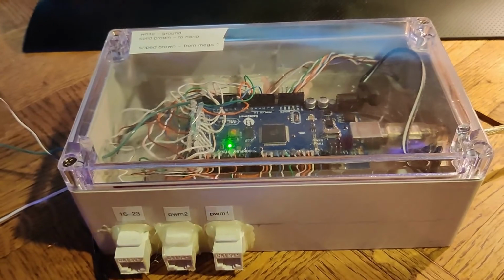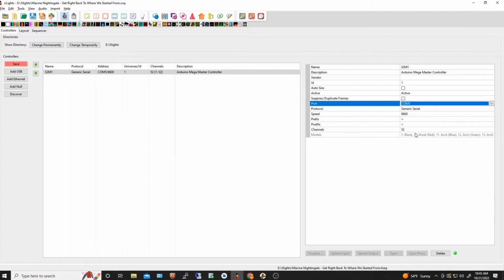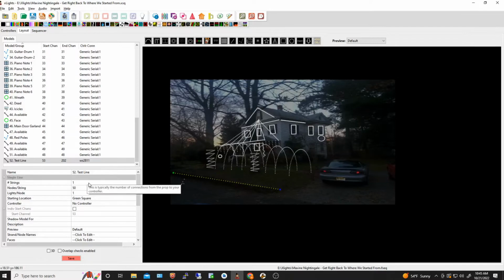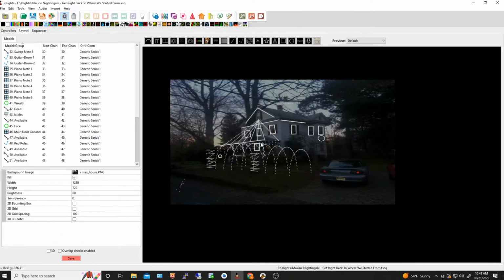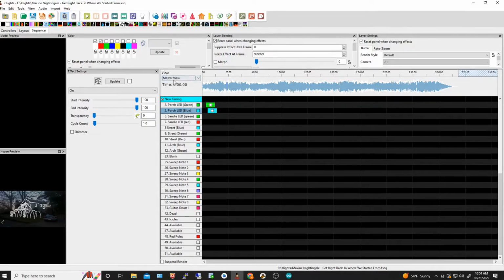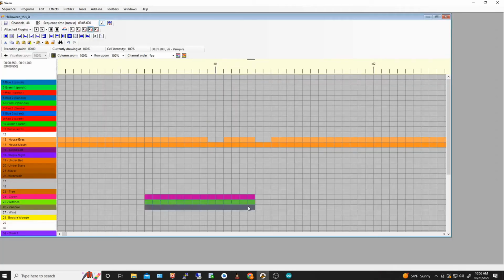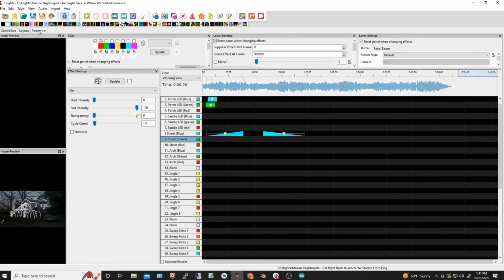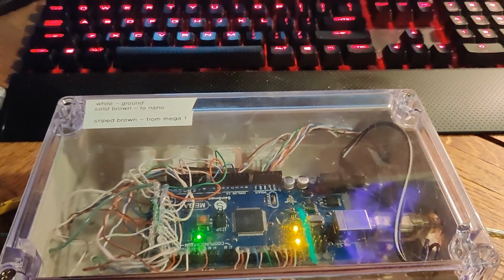Getting Xlights with Generic Serial to Work with Arduino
This video covers everything to get you started with Xlights and Arduino. The hardware being demo-ed in this video is an Arduino Mega 2560.

First. The example script that will get your started is here on GitHub:

Second: The Video covers the following:
A) Setting up your controller to talk to the Arduino
B) Setting up the layout
C) Creating an extremely simple sequence.

This video also covers things like "Output to Lights" which actually begins the process of sending bytes across the line.

WARNING:  If you set the BAUD rate to 9600, the Arduino will not process the stream fast enough and a log jam will occur, and the display and sound will not sync up correctly.

The main goal is to take away the mystery of Xlights and get you started on your Generic Serial journey.

If you have comments or questions, please leave them in the comments sections.